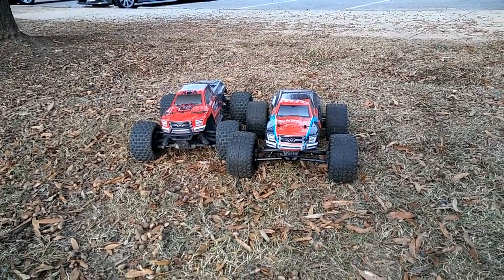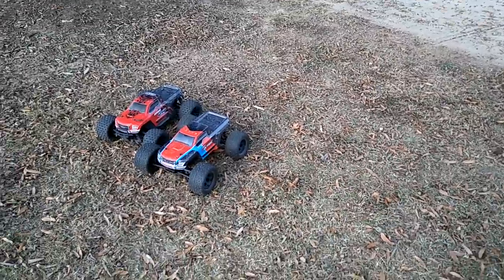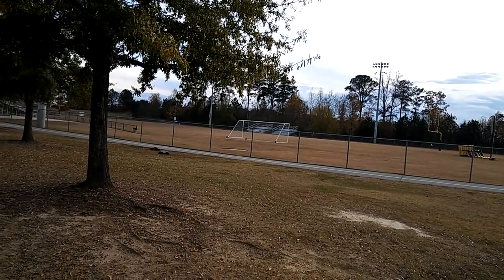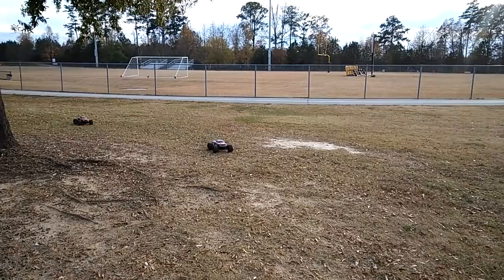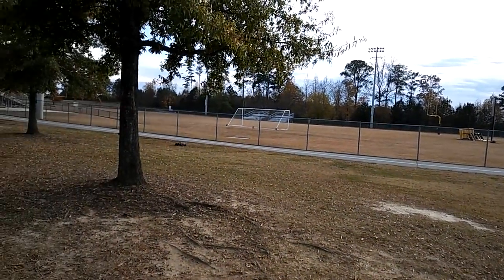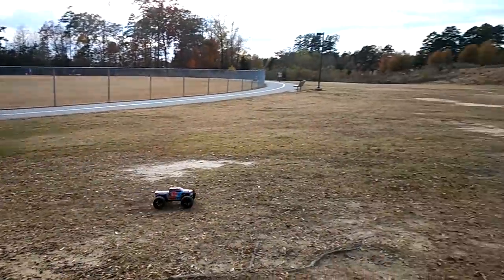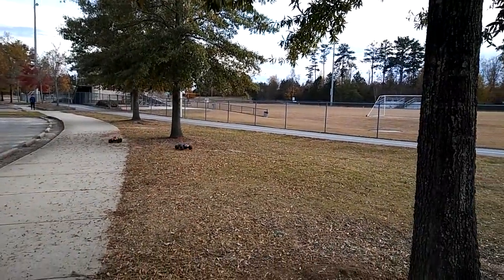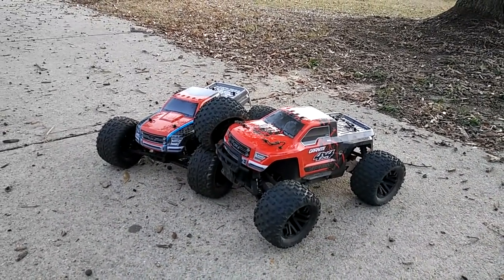ARRMA Granite 4x4 and Granite Voltage Run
ARRMA Granite 4x4 and Granite Voltage Run. Sorry all, I was recording alot of video today and keep running out of space..lol...more to come though!